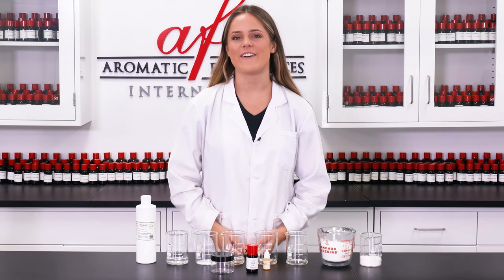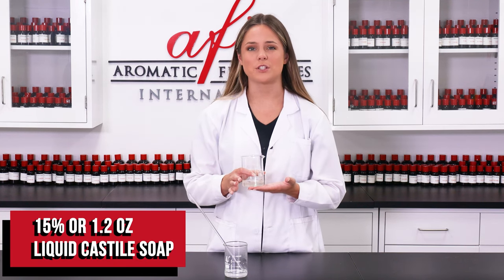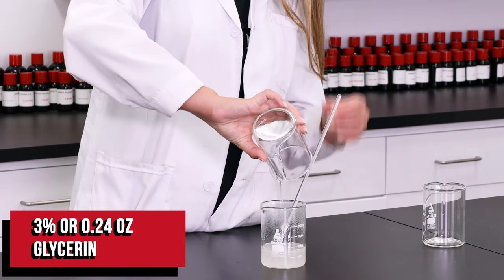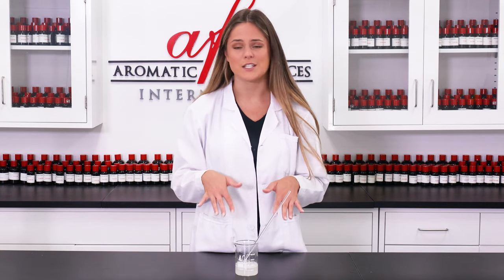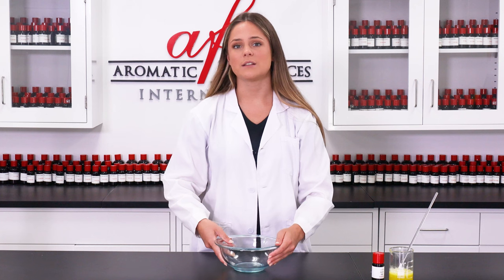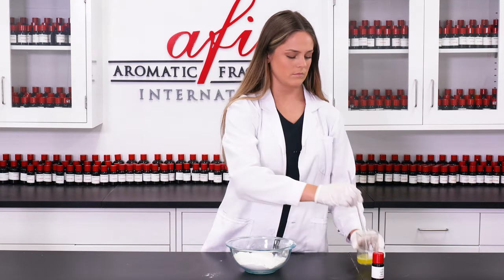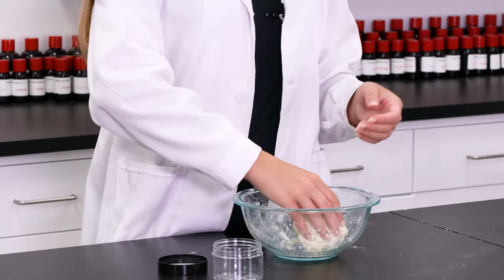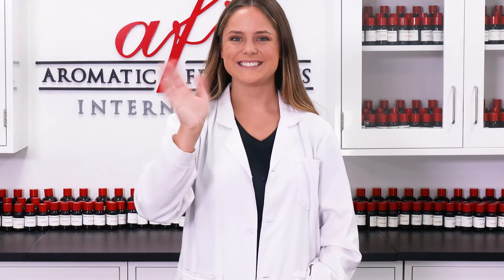How to Make Bubble Dough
In this DIY, we show you How To Make Your Own Bubble Dough for your customers, with an amazing Fizzy Pop Fragrance!
Fragrance: Fizzy Pop
Ingredients used in this video:
Intro: (00:00)
Things needed: (00:23 )
Making it: (00:28)
Fragrance: (02:39)
Making it: (02:42)
Finished product: (05:07)